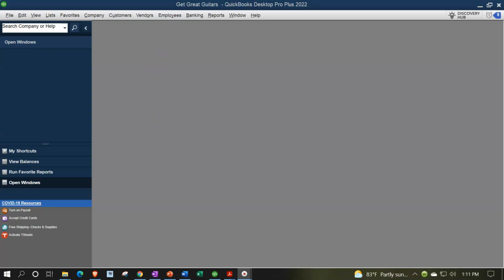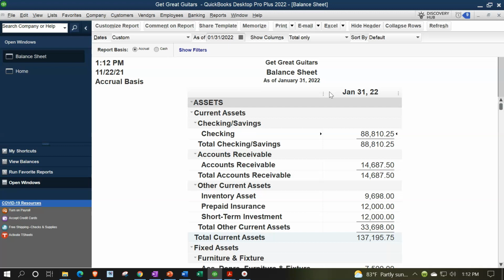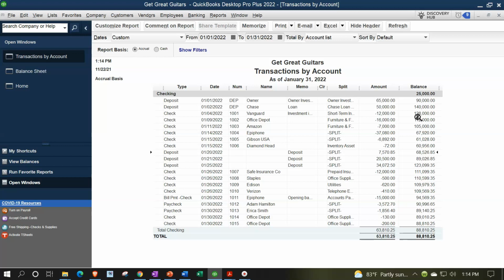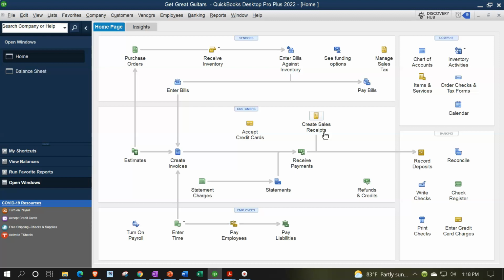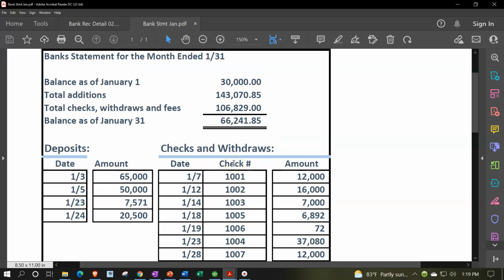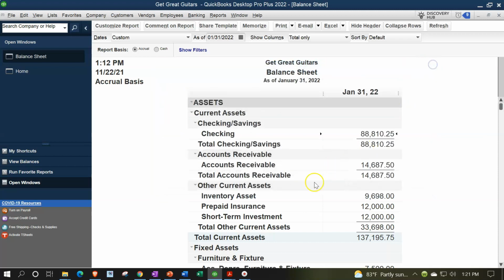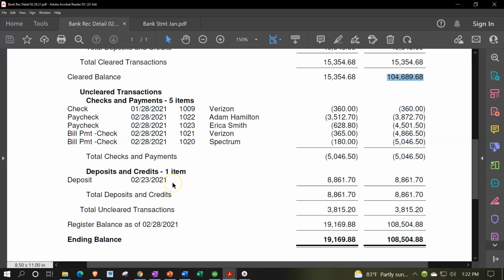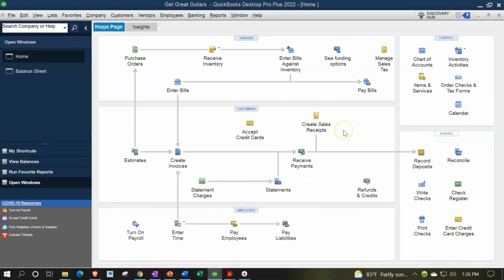Bank Reconciliation Myth Busting 9020 QuickBooks Pro Plus Desktop 2022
Bank Reconciliation Myth Busting